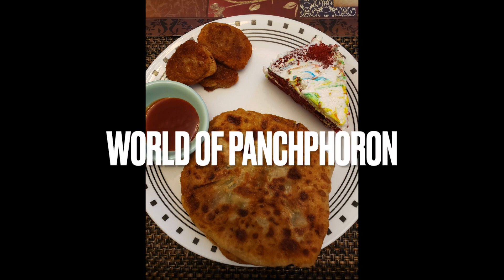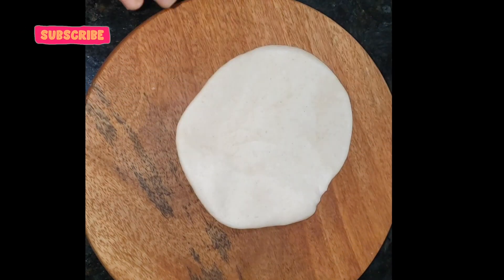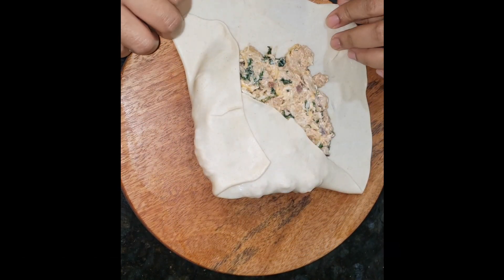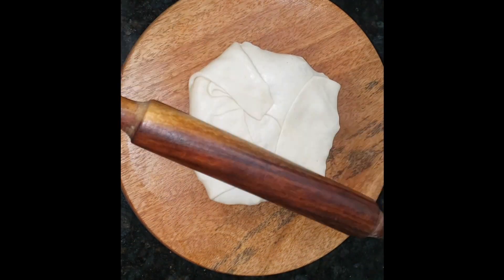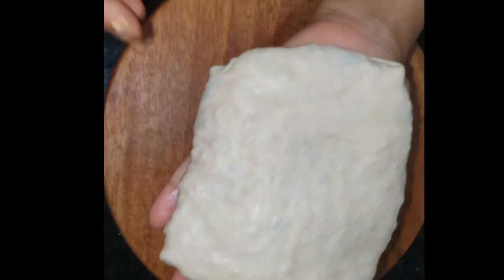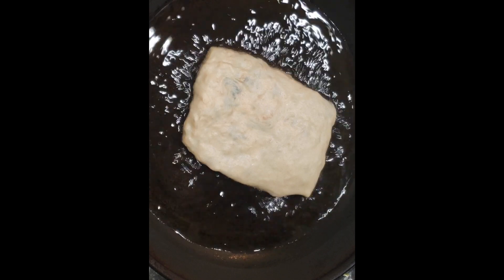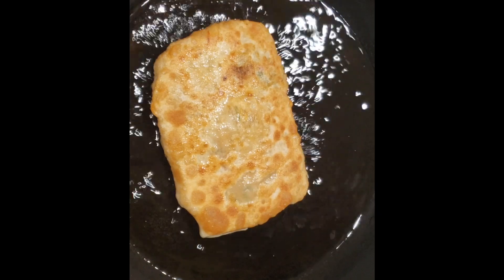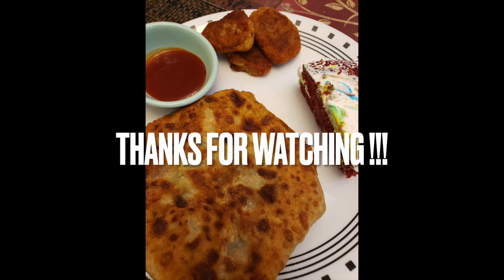এতই টেস্টি এই পরোটা একবার এই ভাবে বানাও একবার খেলে রোজ বানাবে|STUFFED PARATHA RECIPE|| DINNER||LUNCH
Chicken Paratha Recipe | चिकन परांठा बनाने की विधि | Best Chicken Paratha | Paratha |

stuffed paratha
paratha recipe
stuffed paratha recipe
stuffed paratha recipes indian
stuffed paratha street food
stuffed paratha recipe in tamil
stuffed paratha for lunch box
chicken keema paratha
chicken keema paratha recipe
stuffed paratha recipe for toddlers
chicken paratha,chicken paratha recipe
how to make chicken paratha
mughlai chicken paratha
mughlai chicken paratha recipe
easy chicken paratha recipe
street style chicken paratha
chicken recipe
paratha bnane ki vidhi
egg chicken paratha recipe
anda chicken paratha
chicken mughlai paratha